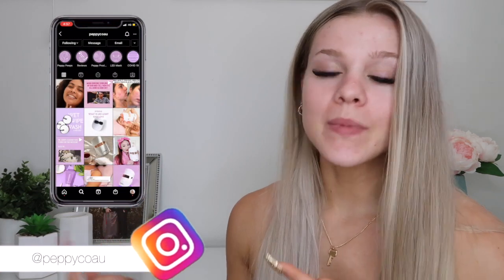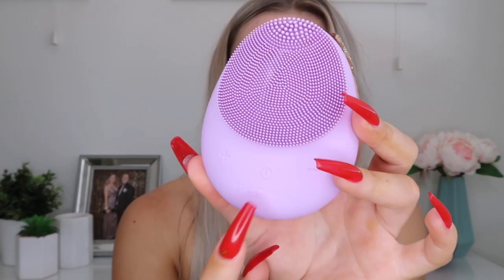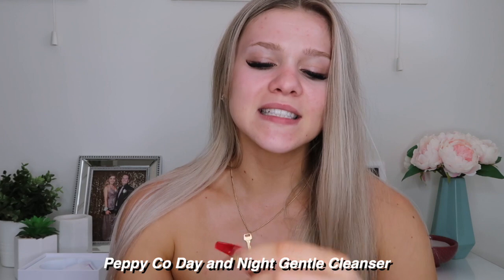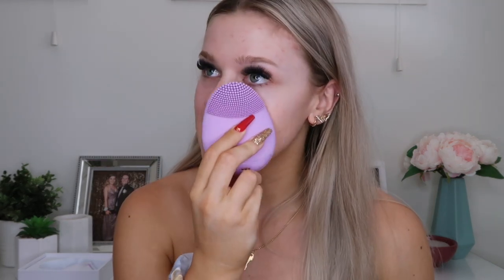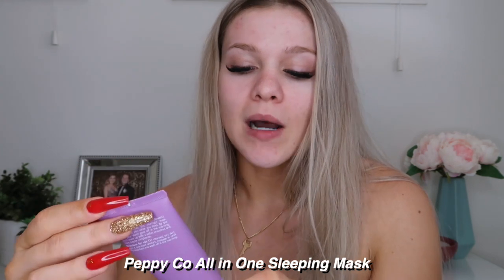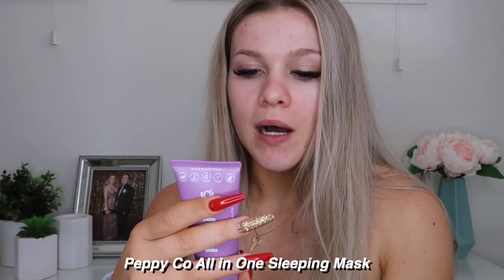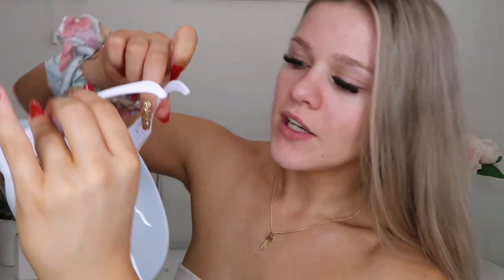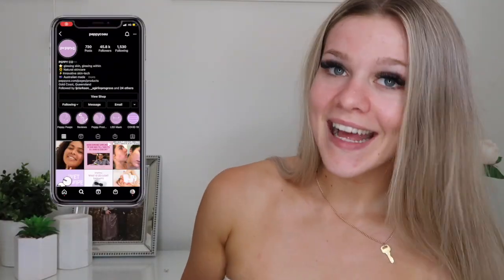TRYING CRAZY SKINCARE PRODUCTS! // Peppy Co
hey guys!

I hope you enjoy this weeks video, if you have any other video requests, make sure you leave them in the comments down below! x

My other socials:
Other FAQS:
I am 21 years old.
I am from Australia.
I use Final Cut Pro to edit my videos